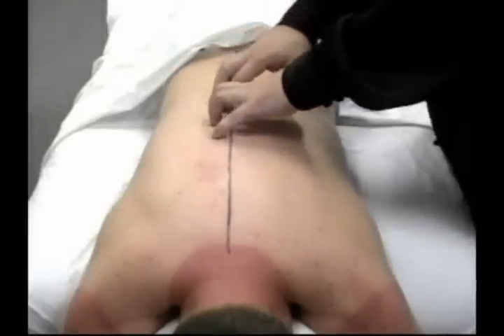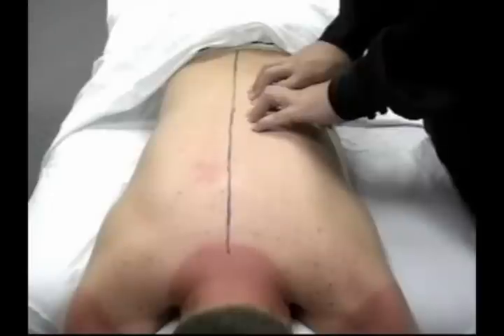Shun Shen Tao Qi gong "Basic Spinal Therapy" 2 of 2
Video Information (Below)
Grandmaster David Harris demonstrates healing Qi gong techniques of the Shun Shen Tao for the spine. This video has been donated by Grandmaster David Harris to help massage therapist, Reiki practitioners ect. be more effective against difficult problems they face with different spinal conditions. Please help others by doing God's healing work. God Bless. Available for purchase through